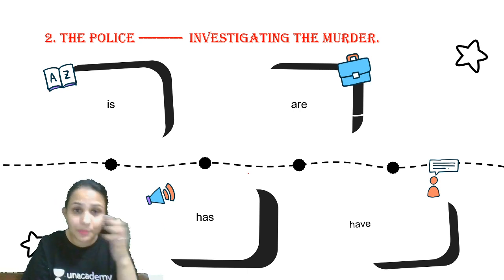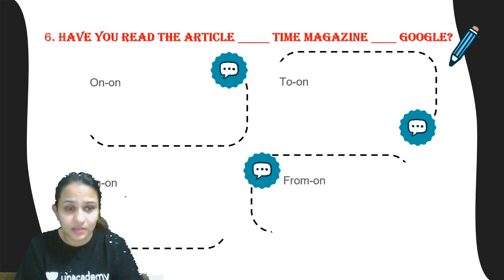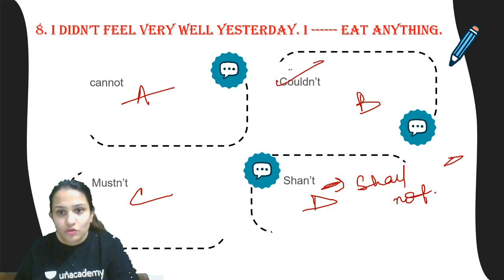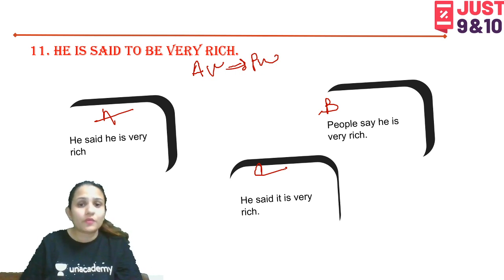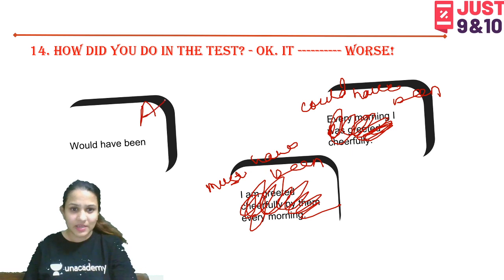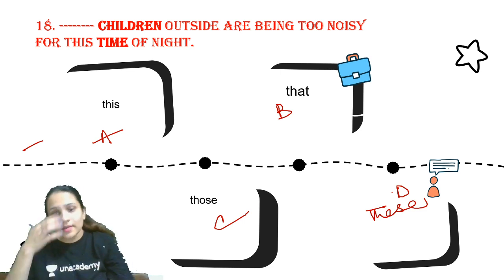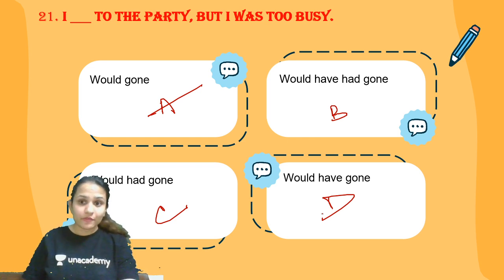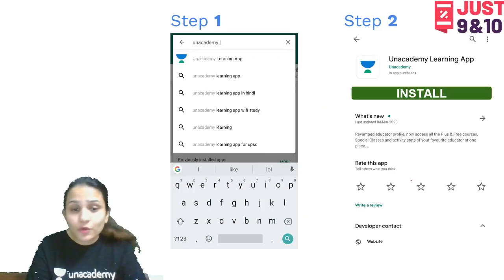Nelson Mandela (Q & A) | Class 10 | English Literature | Just Class 9 & 10 | Chandra Jain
Just Class 9 and 10 brings you an amazing Class of the Chapter Nelson Mandela. In this Lecture, Chandra Ma'am will take a Q & A session on the topic Nelson Mandela.

Unacademy Subscription Benefits:

1. Learn from your favorite teacher
2. Dedicated DOUBT sessions
3. One Subscription, Unlimited Access
4. Real-time interaction with Teachers
5. You can ask doubts in a live class
6. Limited students
7. Download the videos & watch offline